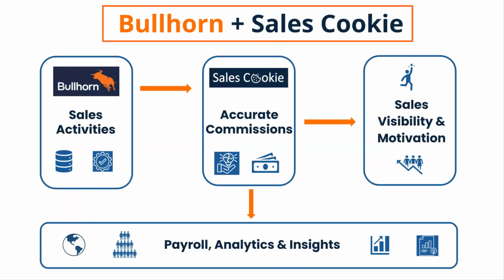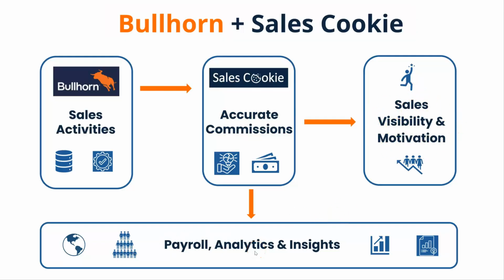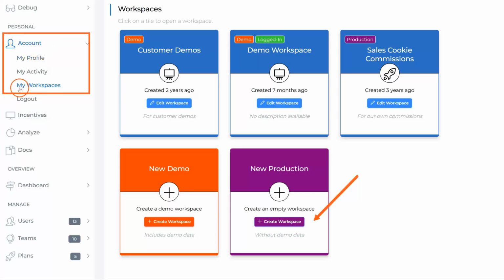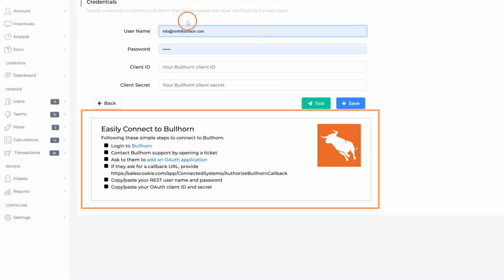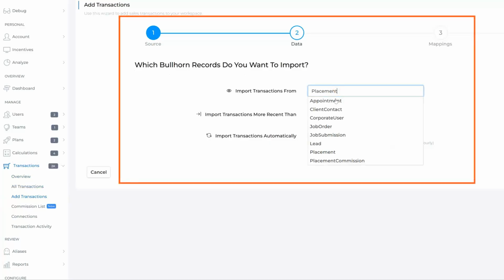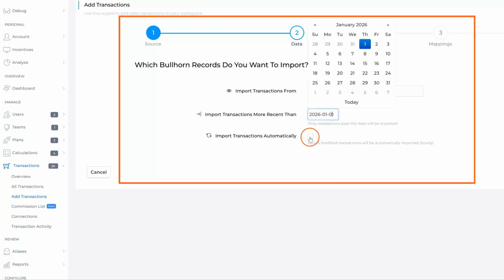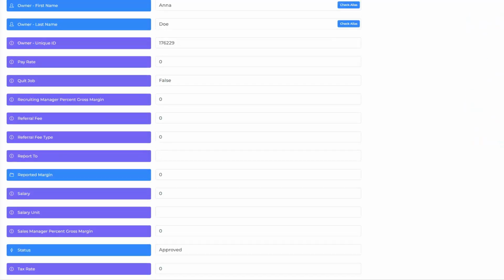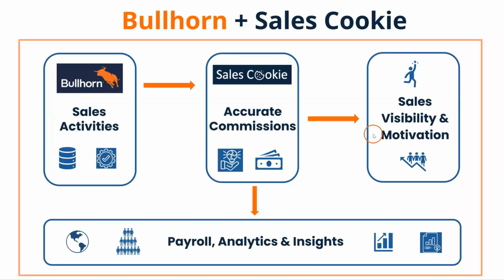Still Calculating Commissions in Bullhorn Manually?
Still calculating commissions and generating payee statements from Bullhorn manually?
Learn how to automate Bullhorn commissions and eliminate spreadsheets for good.

In this video, we show how Sales Cookie, an AI-powered commission automation platform, integrates natively with Bullhorn to sync candidate, client and placement data in real time.

You’ll learn how to set up your Sales Cookie workspace, activate the Bullhorn sync, and see a subset of records that can be pulled from Bullhorn into Sales Cookie. We review Bullhorn placement data within Sales Cookie using the field names you already know. Once mapped, Bullhorn data flows into Sales Cookie hourly, saving hours of manual work.

In the next video, we’ll show you how to build AI-powered commission plans using your Bullhorn data.

Timestamps
00:00 – Intro: Struggling with Bullhorn commissions?
00:06 – Why Bullhorn isn’t built for commissions
00:14 – Sales Cookie + Bullhorn sync
00:28 – No spreadsheets needed
00:32 – Start free trial & create workspace
00:41 – Connect Bullhorn integration
00:49 – Import transactions from Bullhorn
00:59 – Sync multiple entities (placements)
01:02 – Set sync schedule & date range
01:09 – Data mapping explained
01:19 – Automatic updates & syncing
01:31 – What’s next: building commission plans
01:37 – CTA: 1:1 demo or free trial